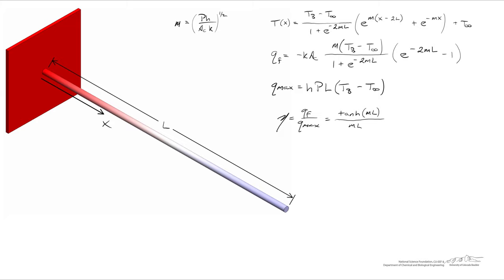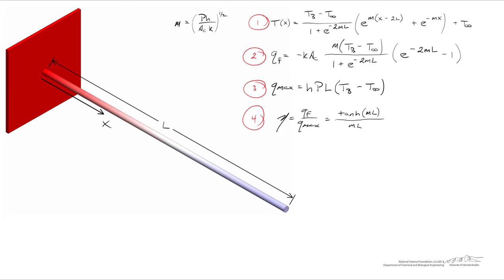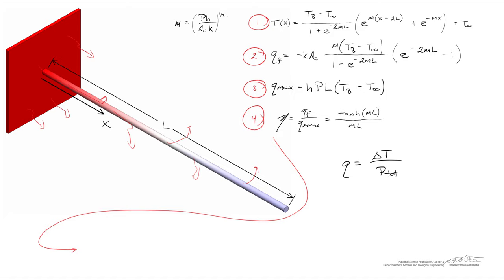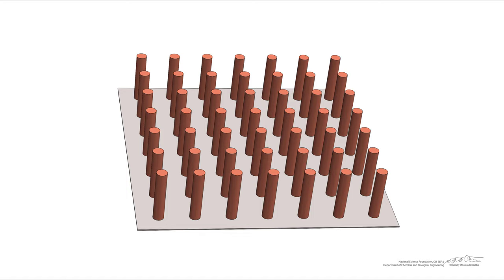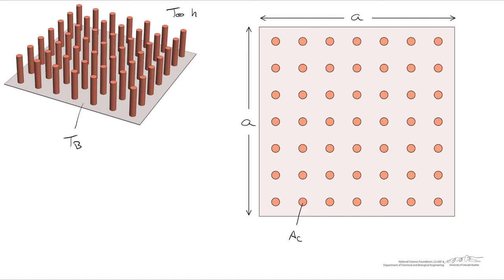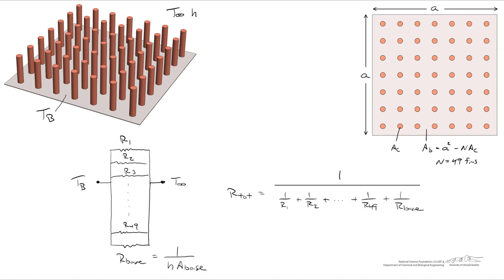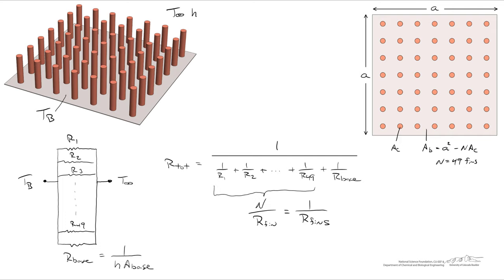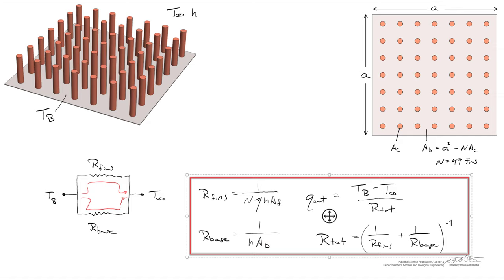Introduction to Fin Arrays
Organized by textbook A parallel resistance network is developed to investigate the rate of heat transfer from an array of fins. Made by faculty in the Department of Mechanical Engineering and processed by the Department of Chemical & Biological Engineering at the University of Colorado Boulder. Are you using a textbook?